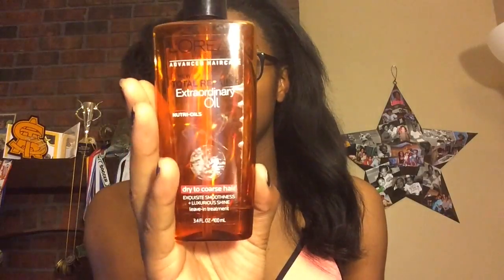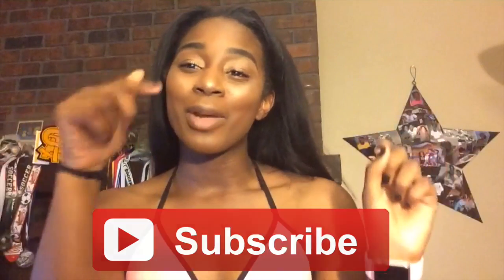HOW I STRAIGHTEN MY HAIR!! (THICK & WAVY HAIR) || KENNEDY BRIGHT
this is how I straighten my wavy and curly hair for black women thumbs up this video for more!!

! OPEN ME !!

MY VLOGS: WEEKEND IN MY LIFE VIDEOS!

s o u n d c l o u d

Video details:
intro and outro song - crew love by drake feat. the weeknd